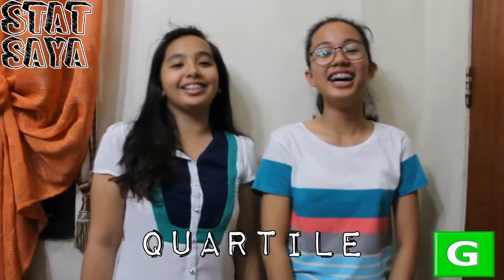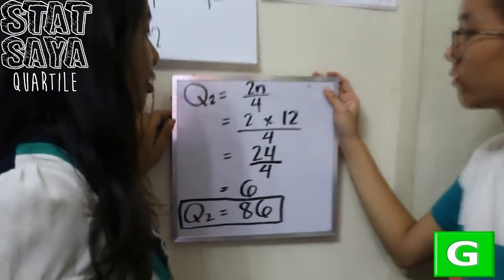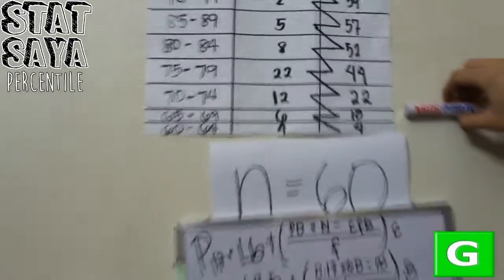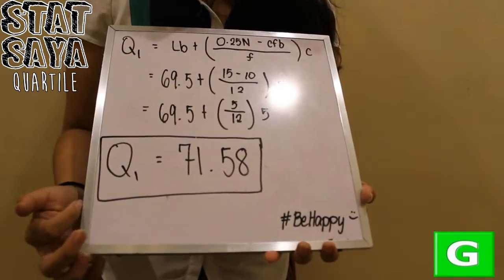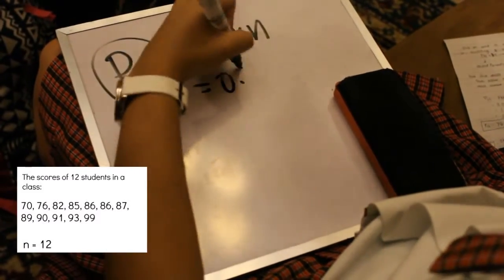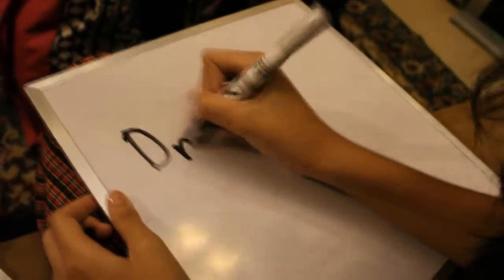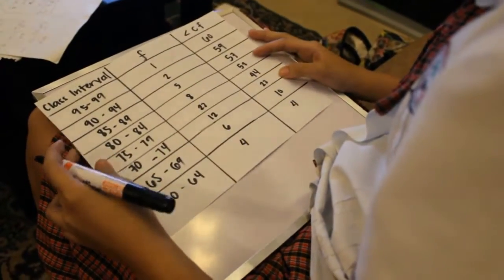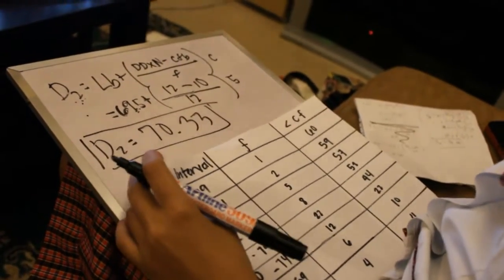Measures of Position: Quantiles (Tutorial)